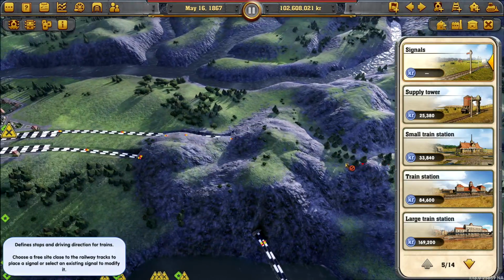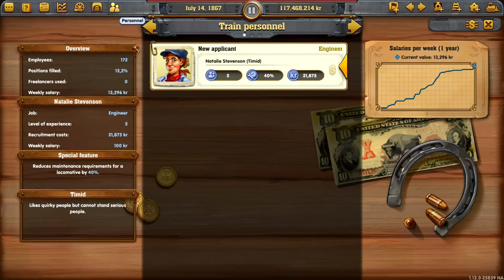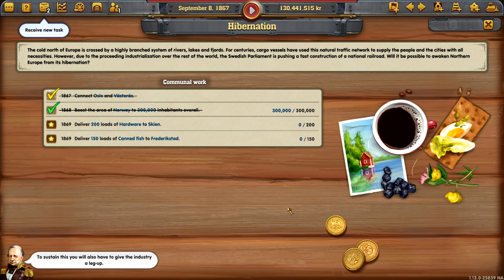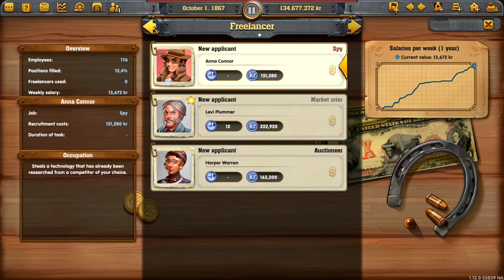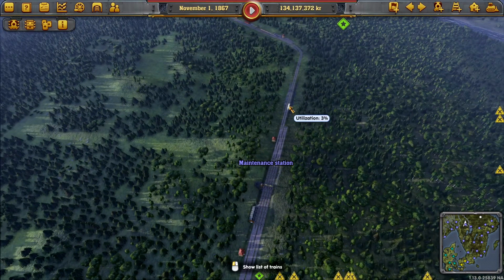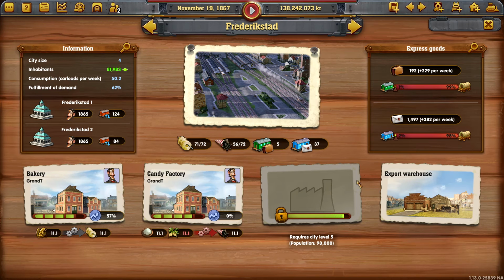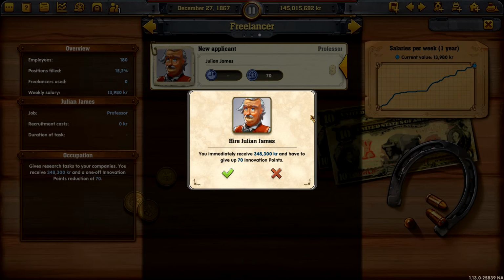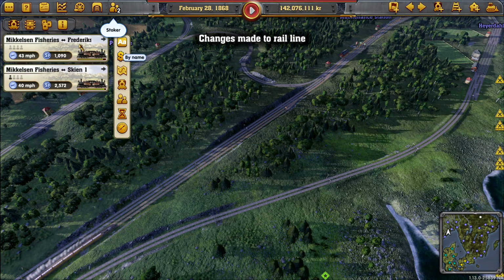Railway Empire: Northern Europe DLC - Scenario Let's Play #28: New Tasks, New Deadline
Episode 28 - Railway Empire: Northern Europe DLC

Please join me in my Let's Play for Railway Empire's Northern Europe DLC: Hibernation Scenario, as I aim for getting a decent score in my third hard rated scenario.

Railway Empire heads to ‘Northern Europe’ with its latest DLC. Aid the Swedish Parliament and construct a national railroad to continue the country’s far-reaching industrial advancements along the lakes and sprawling rivers that were first used by freight ships to provide goods and supplies to Northern Europe’s people.